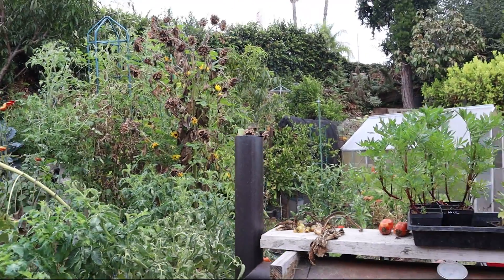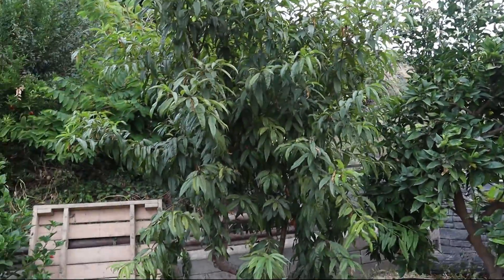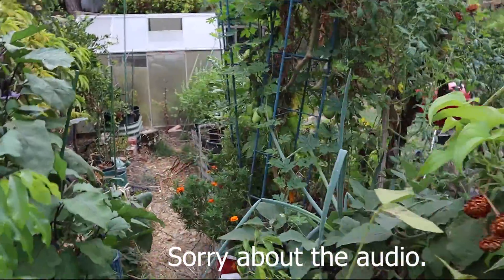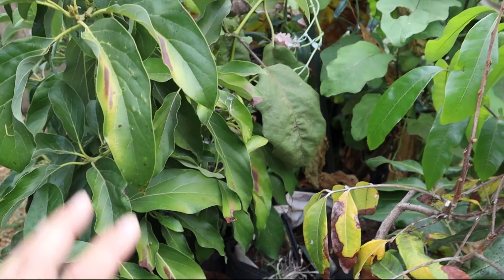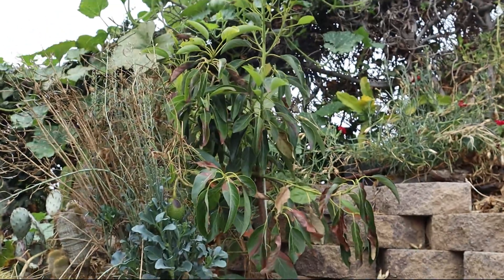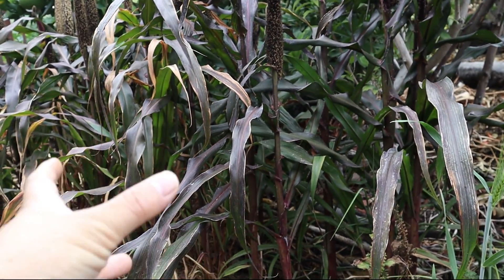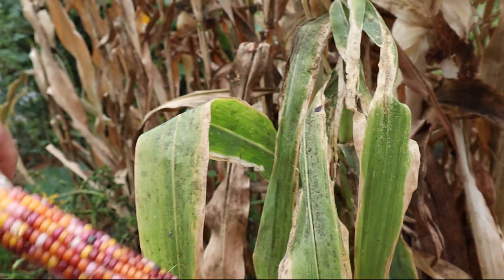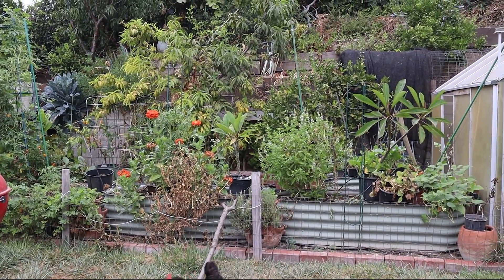2024 September 12th -- Garden Update (Biomass + Readying for Autumn)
Since being away from the "homestead" for a week of camping, I have remained out of my element. The summer temperatures were a catalyst for me to continue to stay indoors. As a result, the continuing supply of broccoli went away.

With a big shift in weather, there are lots of chores to do. The cooler weather is going to be the catalyst driving my return outside to do work daily. I have a lot of summer foliage to trim back and collect as biomass; to have it eventually become rich compost and other things.

In this video:
Highlighting the importance of pruning fruit trees for a compact size so that the trees will not produce too greatly. This reduces wastes, mitigates rodent attraction, and leaves room for more trees to be planted.
In warm climates like Southern California, late summer fruit tree pruning helps maintain adequate size while allowing for new fruiting shoots to grow for the following year. In cold climates, follow your best practice.

I also talk about the strategic use of foliage to help regulate temperatures in the garden and the house. Plants and trees transpire and cools the surrounding area through evapotranspiration. Their shading will reduce the sun's radiation from warming the house. In the cool months when temperatures fall, we want the reverse. I trim back the leaves so that the sun may warm the house. Eventually temperatures swing back and the plants will have grown back in again.

Well, as I said in the video, I have a lot of work ahead of me and I am excited to get back into it. Thanks for checking in on me and please visit again to see how the "homestead" looks going into autumn. I wish you well and stay vigilant (with your food security.)